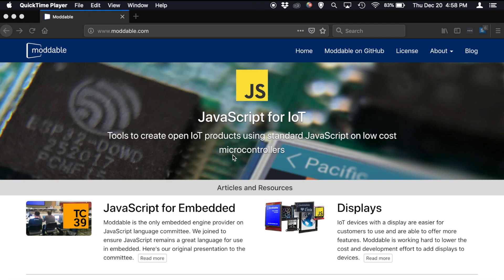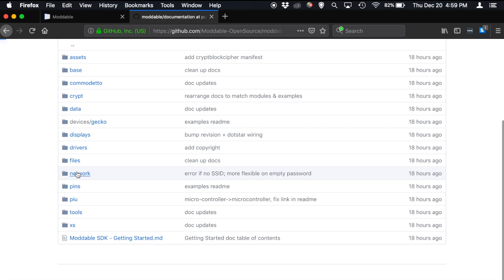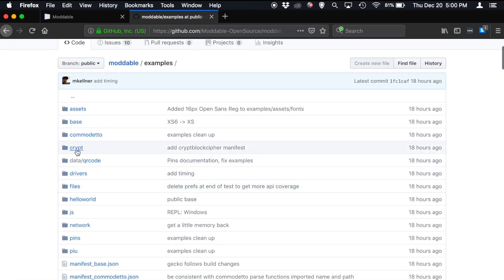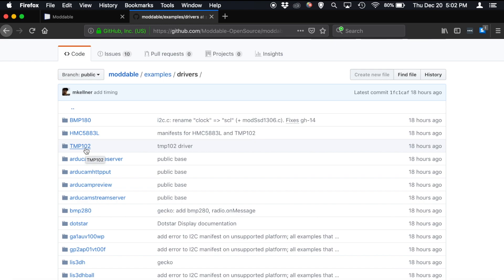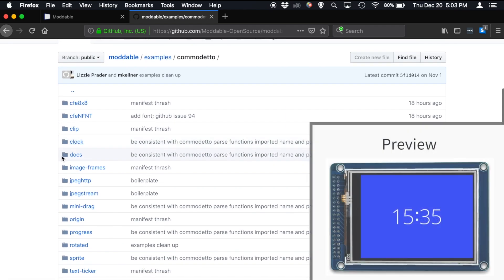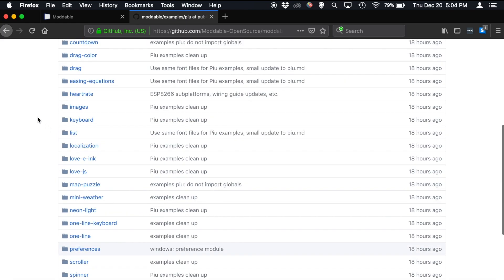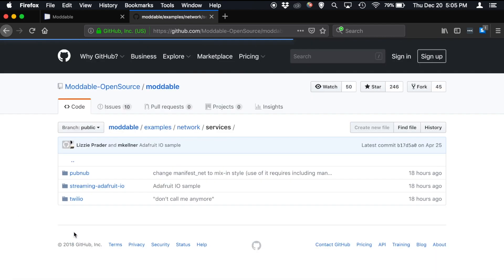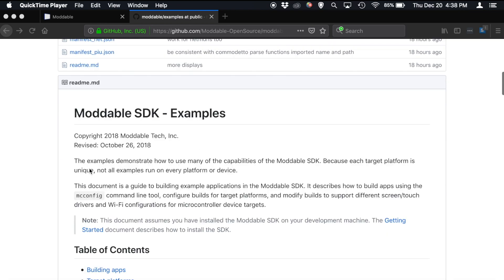Navigating the Moddable SDK examples folder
This video serves as a guide to the examples folder in the Moddable SDK. It explains the types of examples that are available and how to find corresponding documentation and source code for modules.